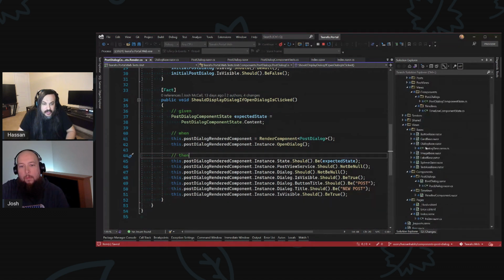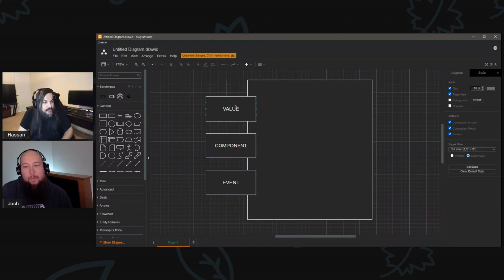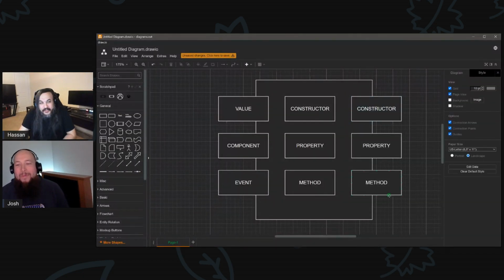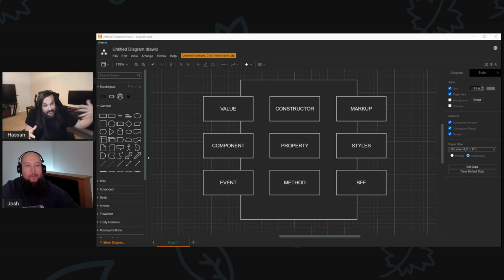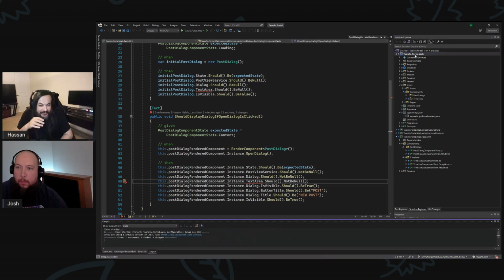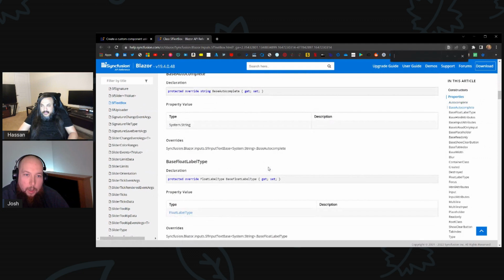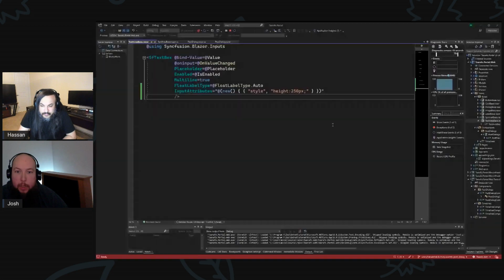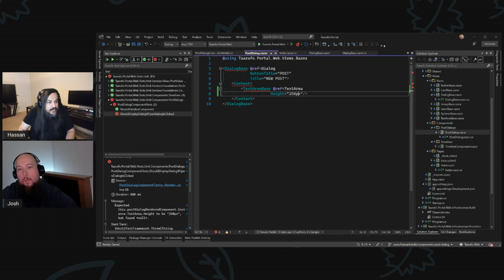EFS036: Designing Post Dialog in Blazor (Part 2)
In this session, Josh and I will go through finalizing designing a social media post dialog in Blazor.